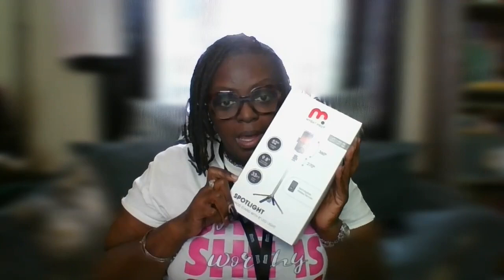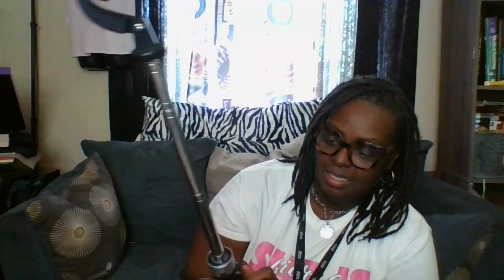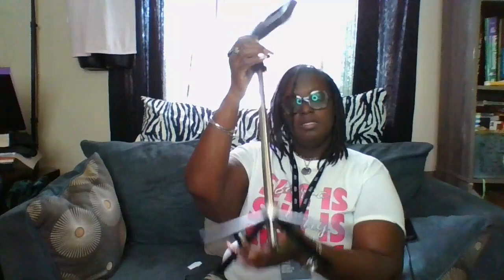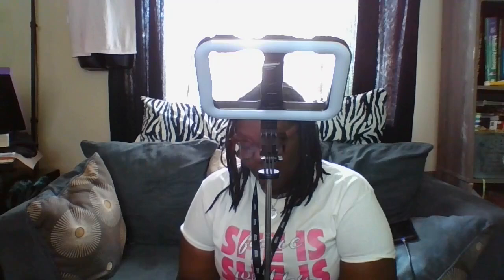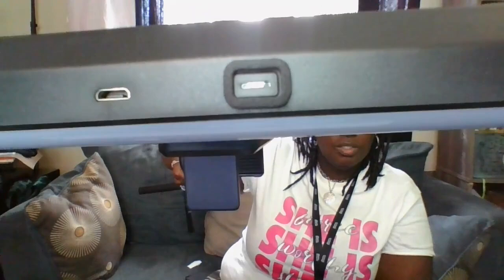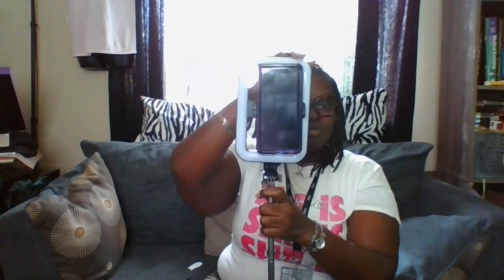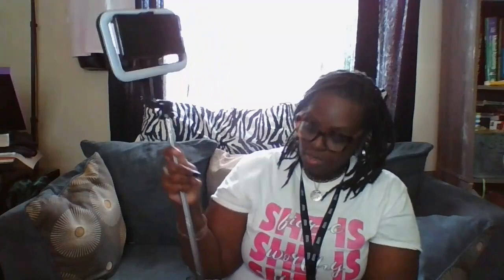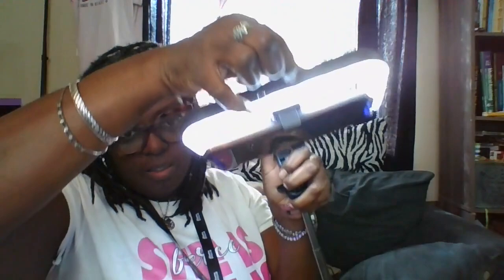MyBat Pro Spotlight Tripod - Illuminate Your World with Professional Lighting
Elevate your content creation game with the MyBat Pro Spotlight Tripod featuring an impressive 8" LED light! This versatile tripod is the perfect companion for capturing stunning photos and videos, offering adjustable height and a stable base for hands-free use. The powerful LED light ensures well-lit and vibrant shots in any setting. Whether you're a TikTok enthusiast, vlogger, or simply love taking captivating selfies, this tripod is designed to enhance your lighting experience. Step into the spotlight and let your creativity shine with the MyBat Pro Spotlight Tripod!

Hi and welcome to angieinrealife with one L, I am your host Angie. I am a wife of 17 years to my wonderful husband, a mother of 2 adult sons and glamma of two . Life is a journey and I am so honored that you have decided to take it with me. I love to help and encourage others... so I consider myself your Hope Dealer and your Purpose Pusher.
Our motto is "You only die once but and you live everyday...So live Baby live" you will receive words of encouragement and tips for living every day life along with things that I enjoy such as movies, books and product reviews, recipes, hair, food, marriage, music, bariatric health and Good old fashion family values